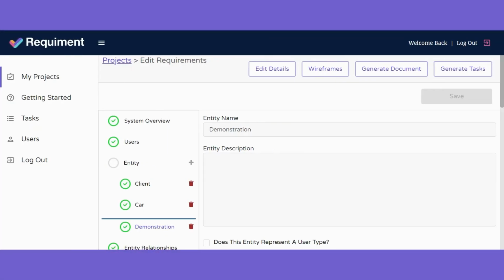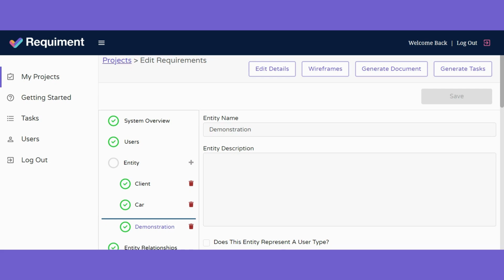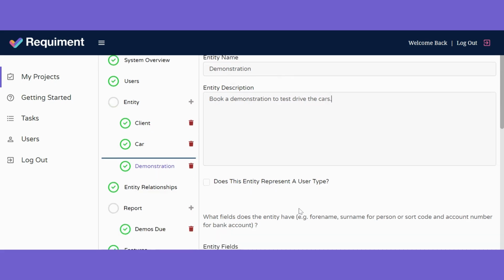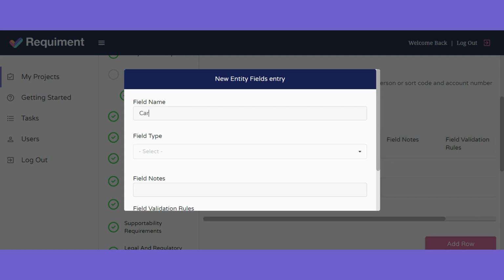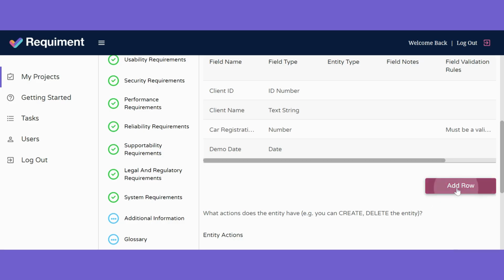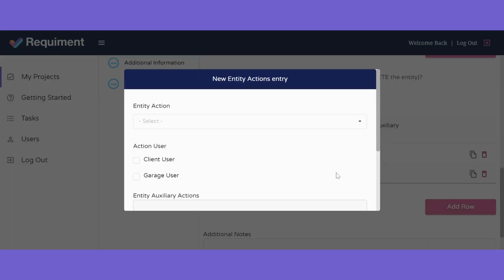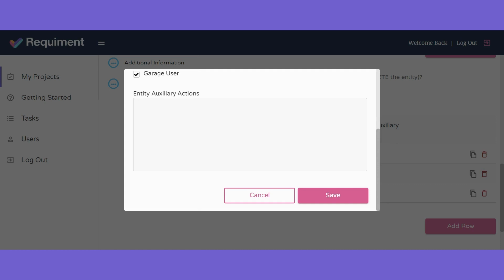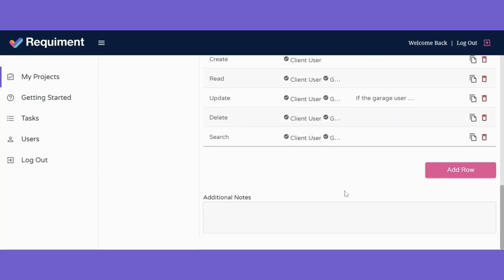Demo Video 4. Entities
This video will demonstrate how to create Entities within Requiment.